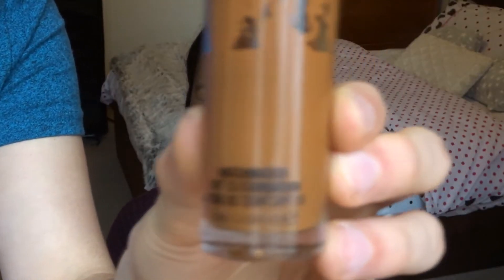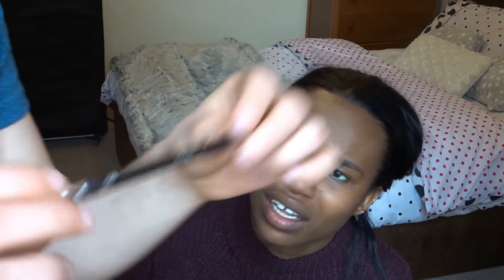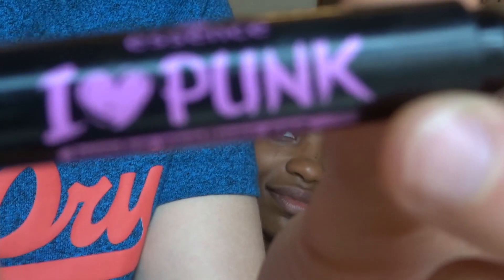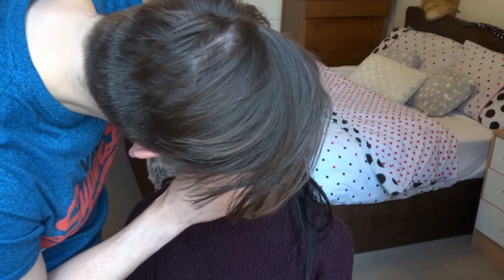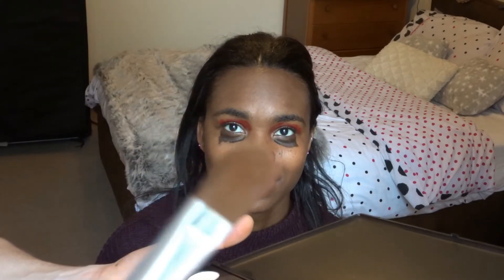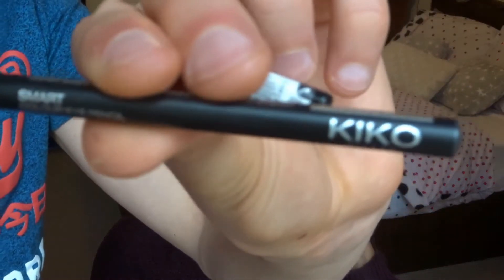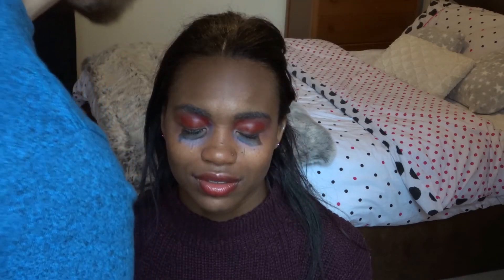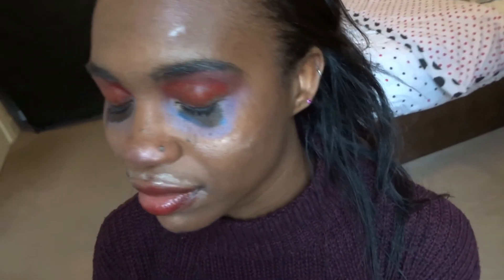HUSBAND DOES MY MAKEUP CHALLENGE [TITI & MARTIN]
Did he do a good job?